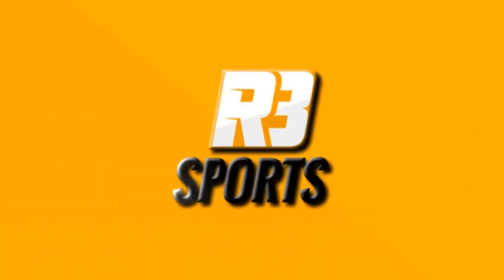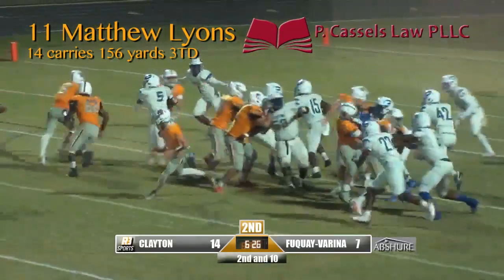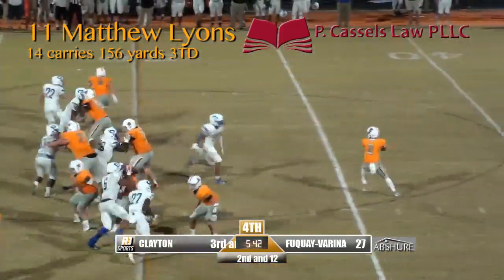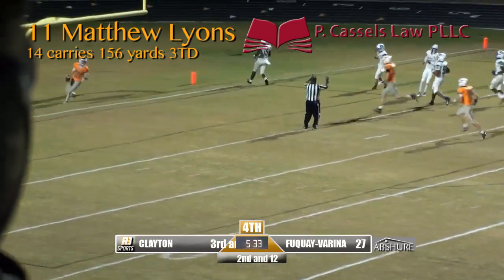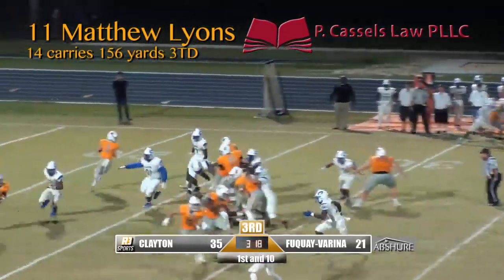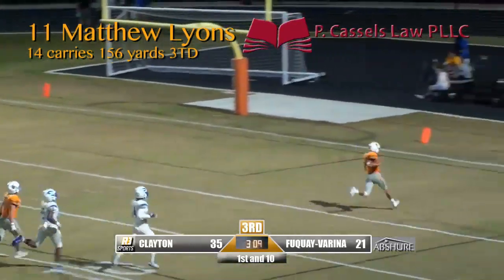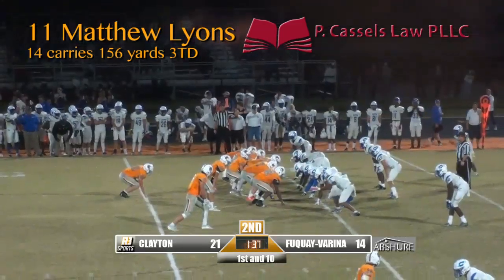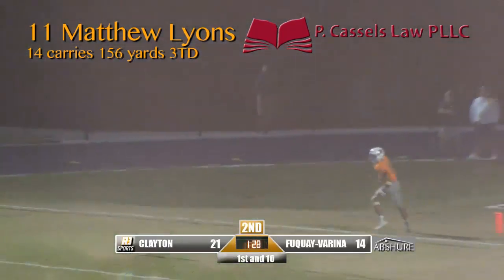CHSvsFVHS - Offensive Player of the Game: Matthew Lyons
Presented by P Cassels Law, PLLC